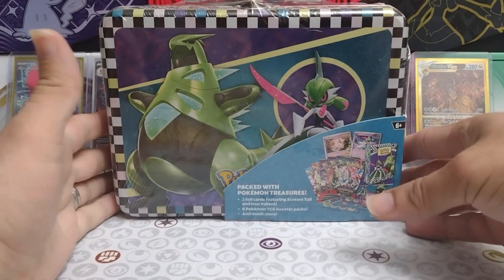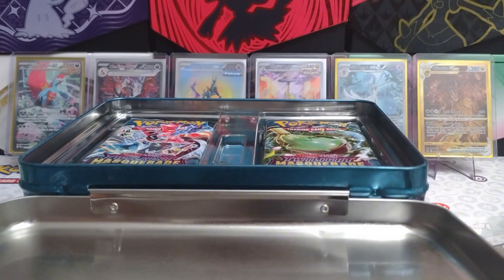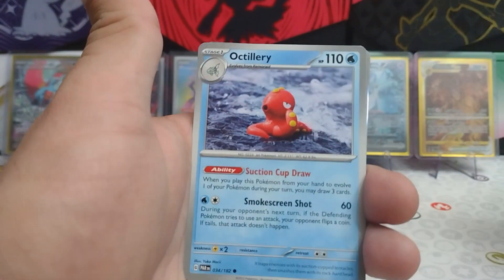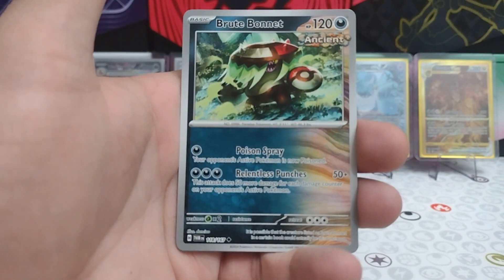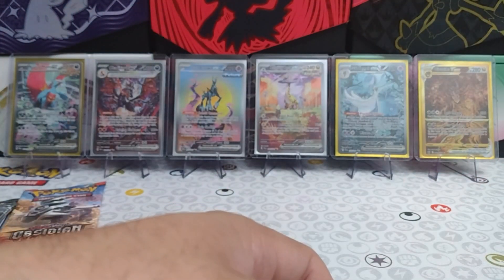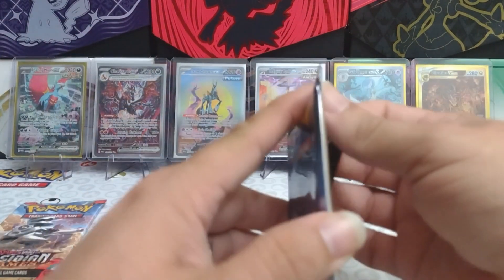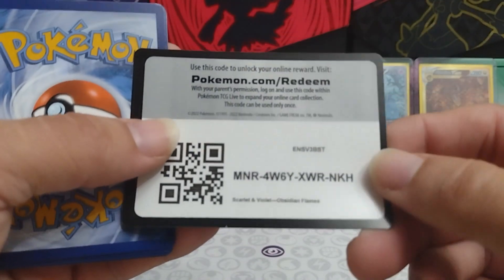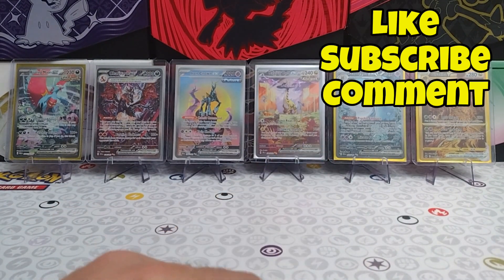Will We Pull Anything From This Collector's Chest?!?!?!?!